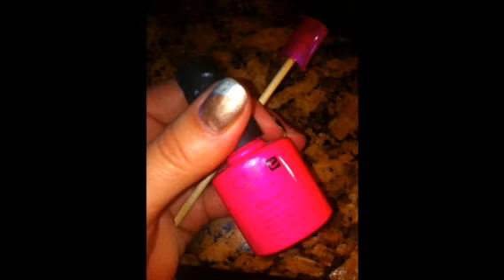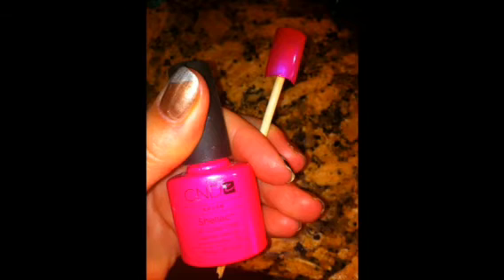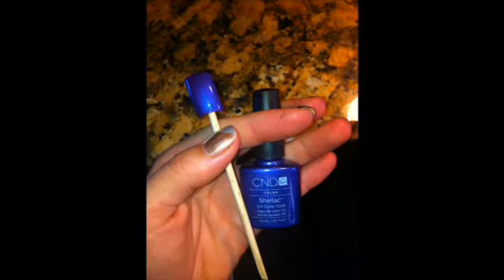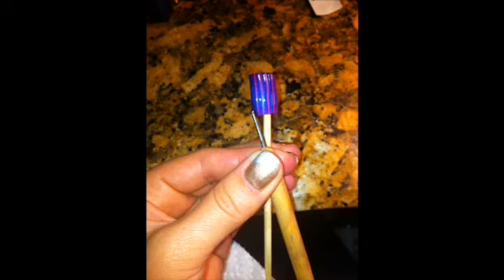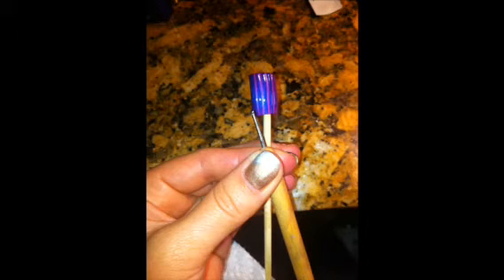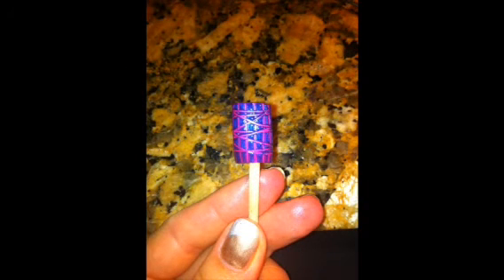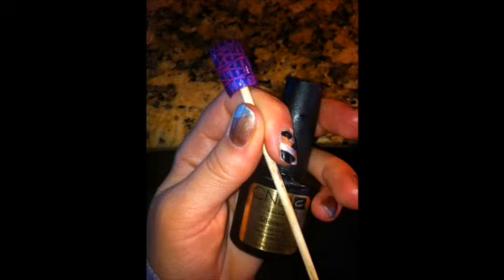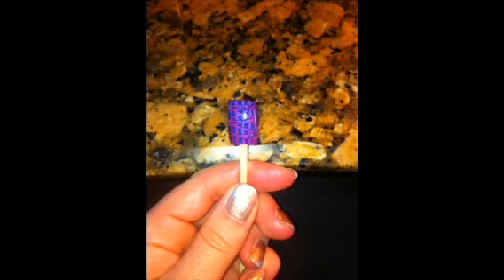Drawing in shellac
tutorial on how to layer shellac and then use a stylus to create designs